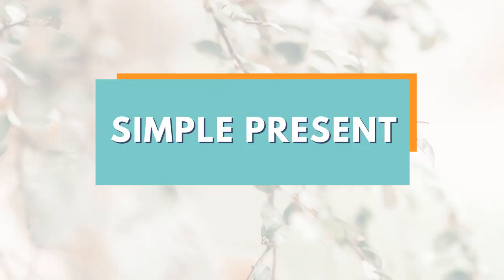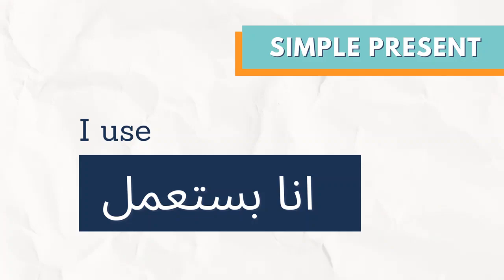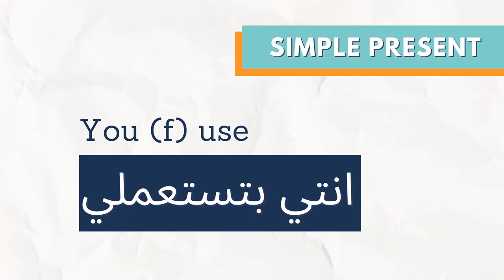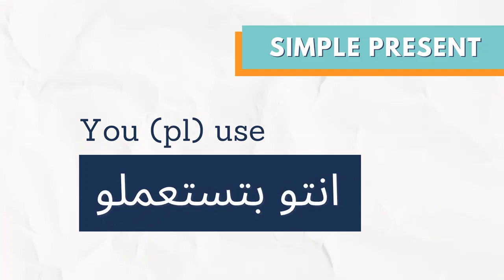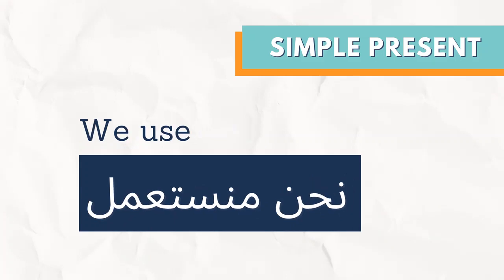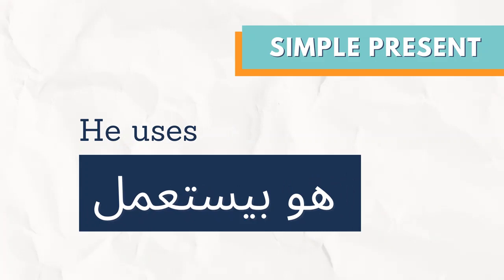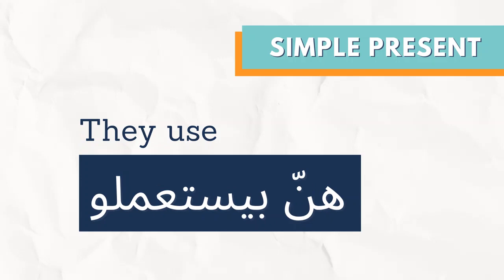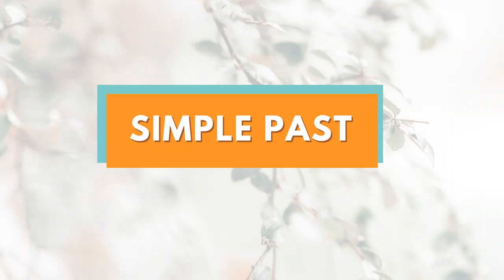To use #1- Verb of the Day | Levantine Arabic | Simple and Easy Arabic